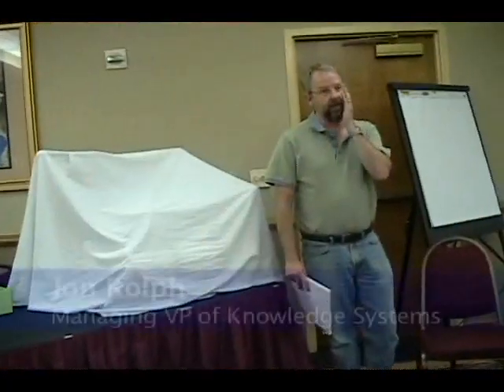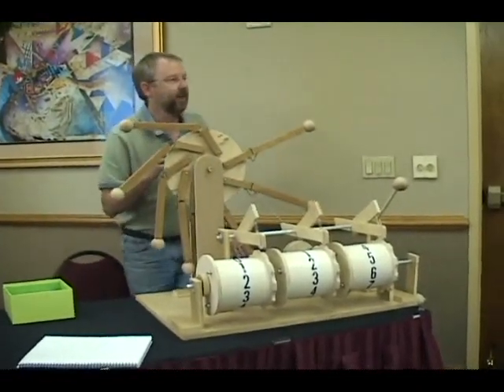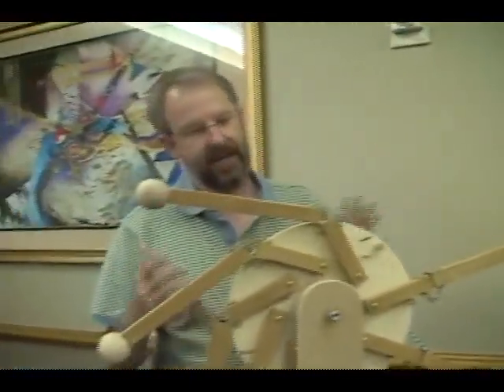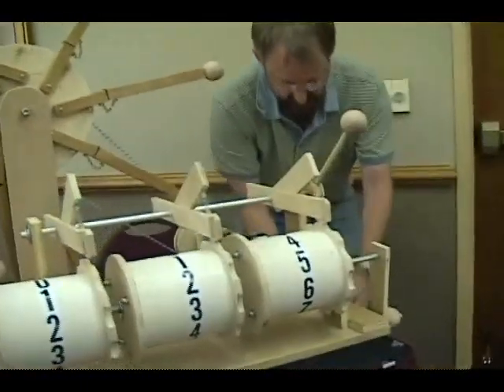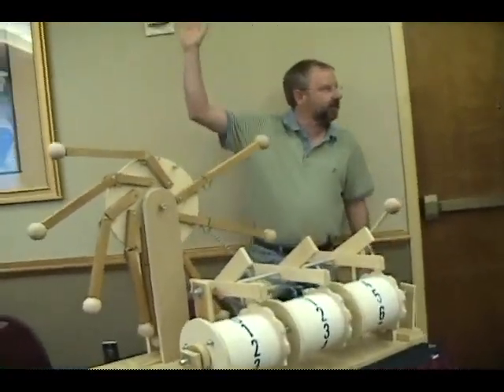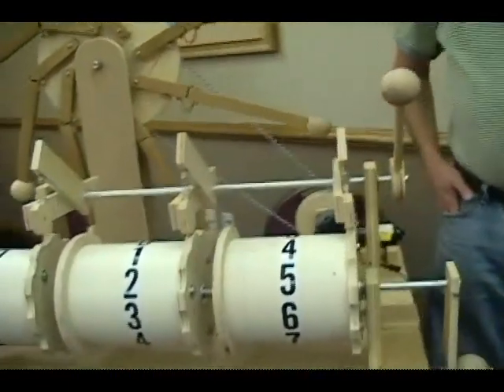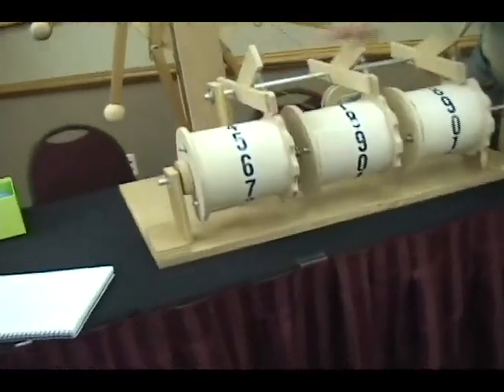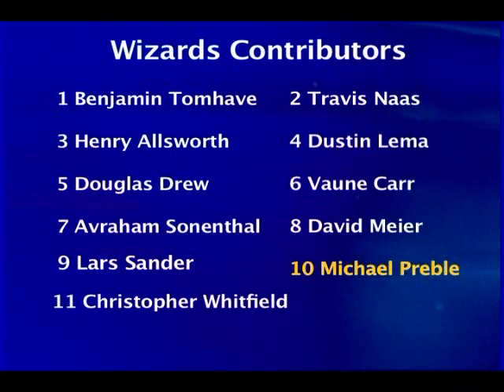Wizards Tech Excellence Award - Perpetual motion machine